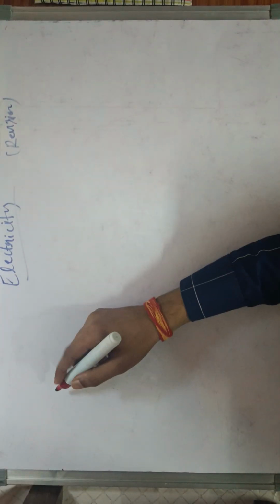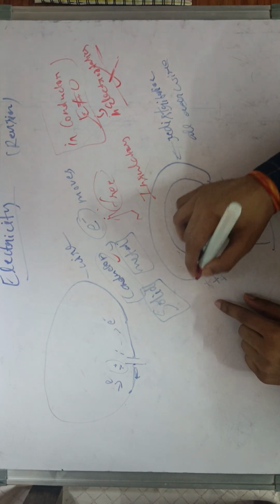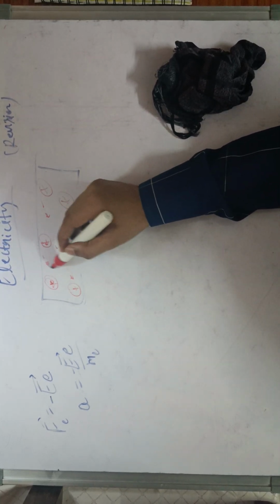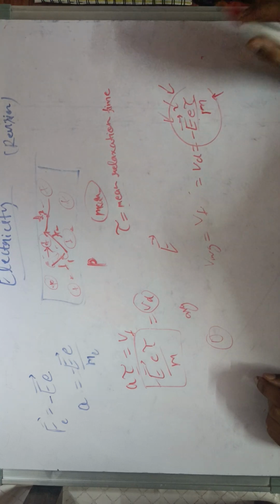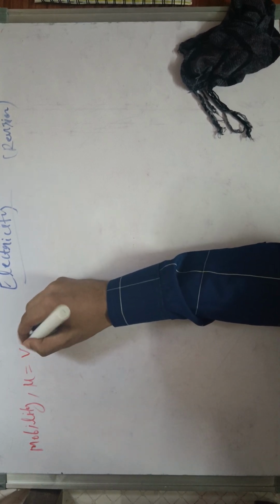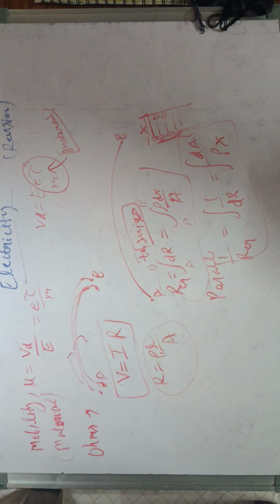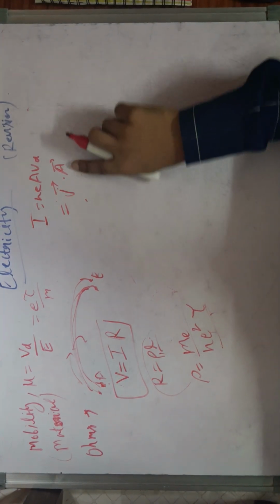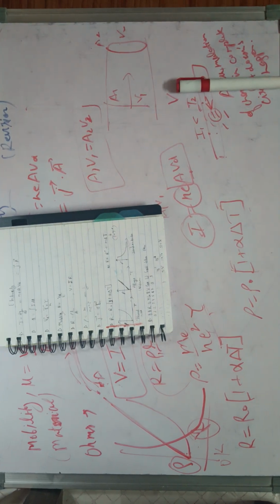electricity ... timepass| Class 12th | Jee Mains and Advanced